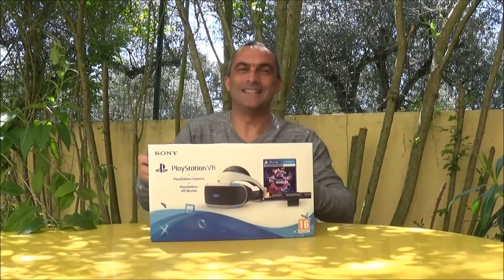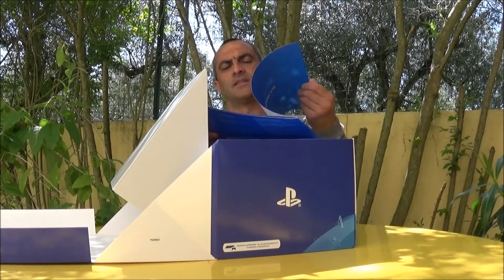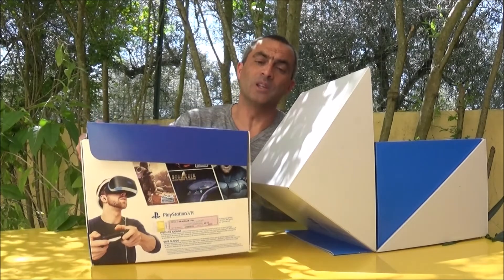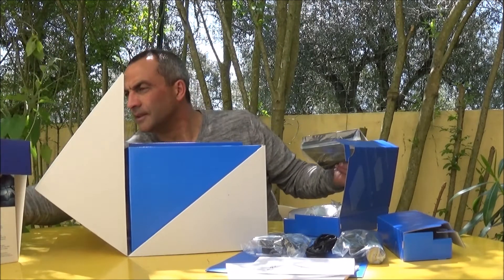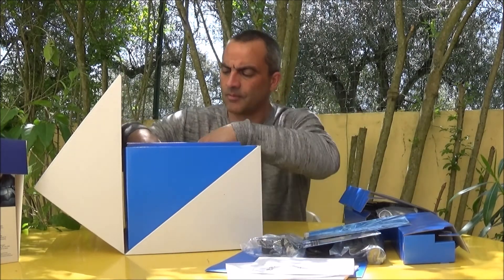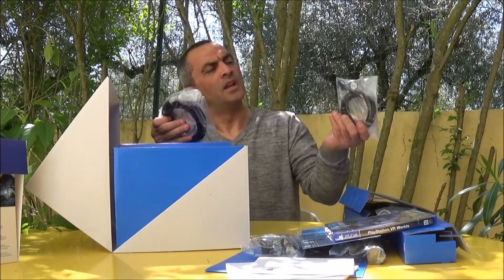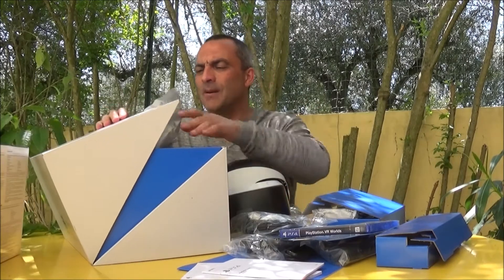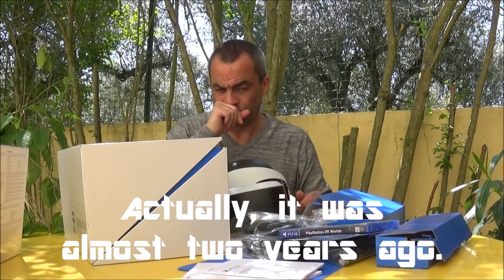Unboxing My PSVR